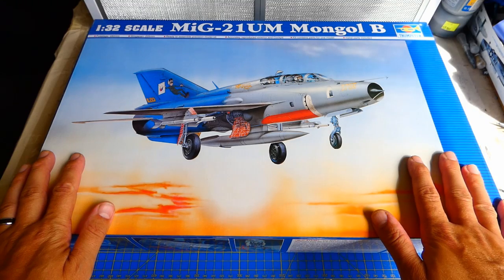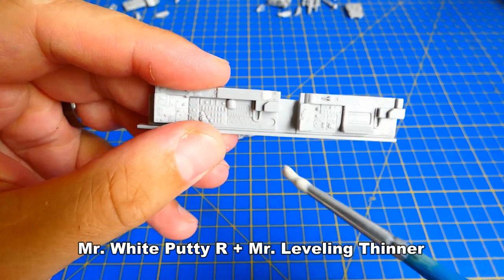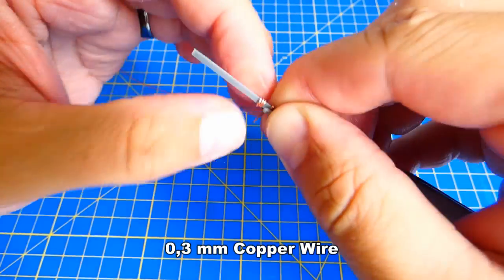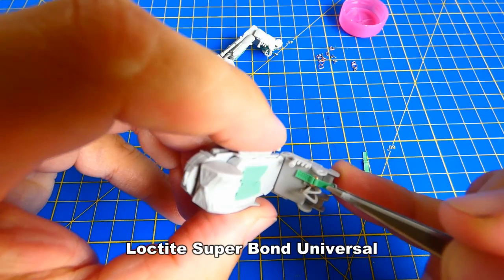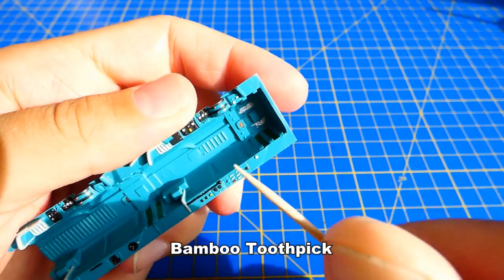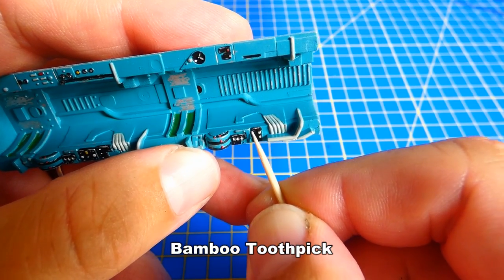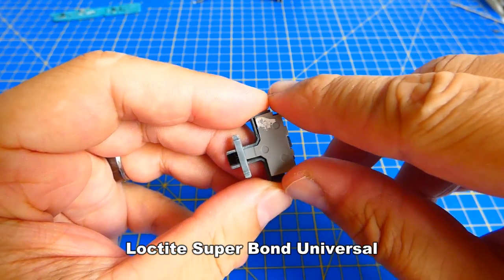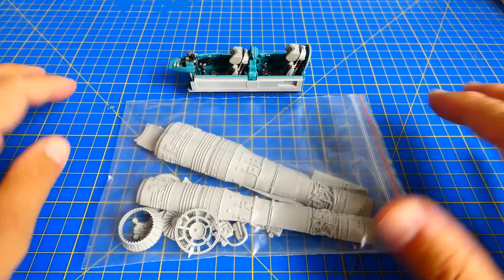MiG-21UM Trumpeter 1/32 scale PART 1. Building the cockpit and ejection seats.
Hi guys. Im so busy right now. Working on several projects now. One of them is a 1/32 scale MiG-21UM model. I assume that the build will be much longer so decided to devide the build into several videos. This video is about building the cockpit by using scratch build. Enjoy. If you want to, join me on Istagram or Telegram. See you soon. Michal  :)